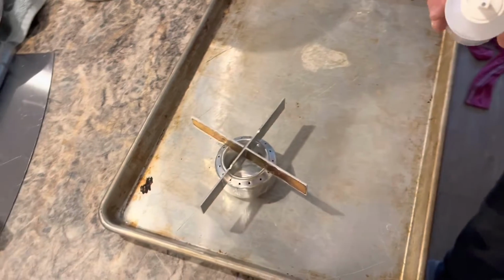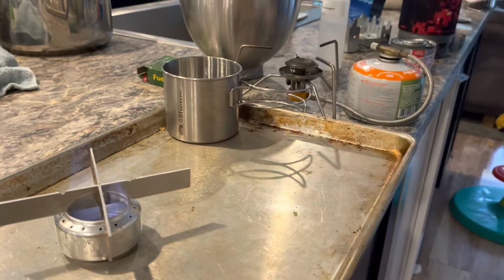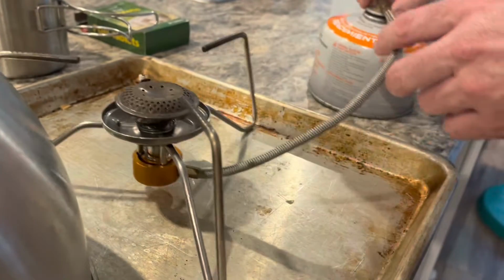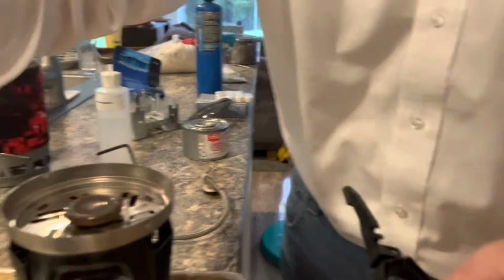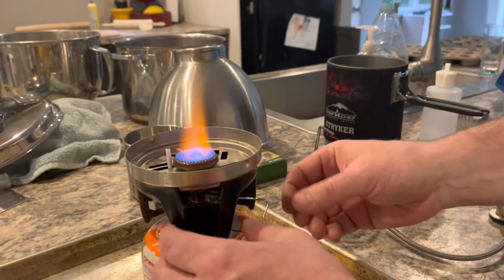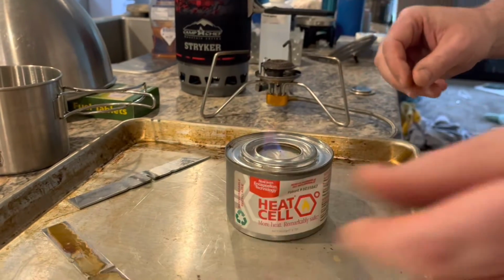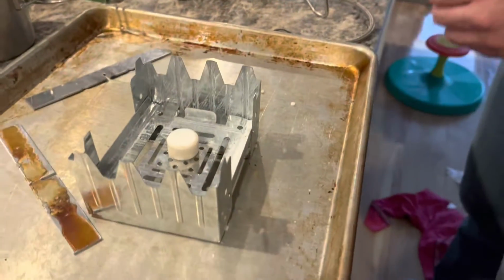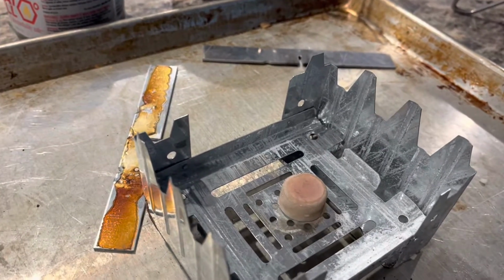Stove options for backpacking trip